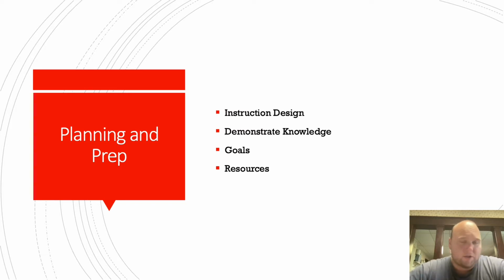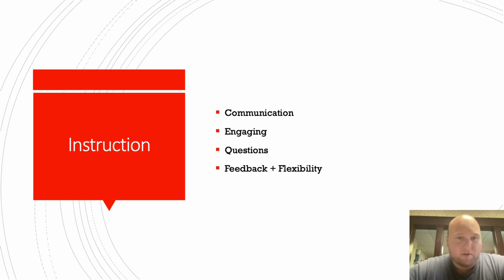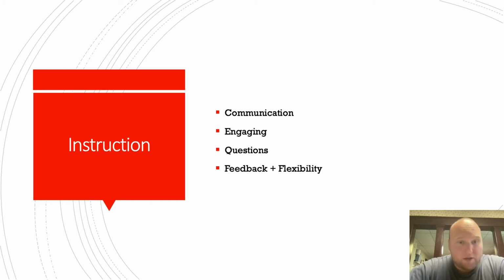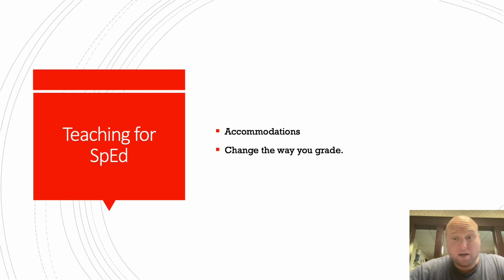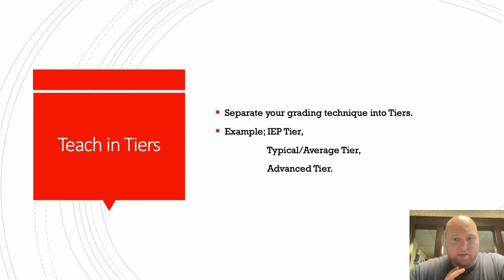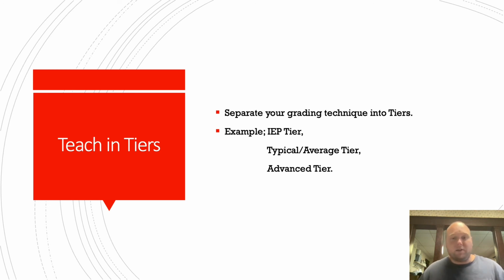Teach PWPT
Session 2 Presentation: Chris Oxholm